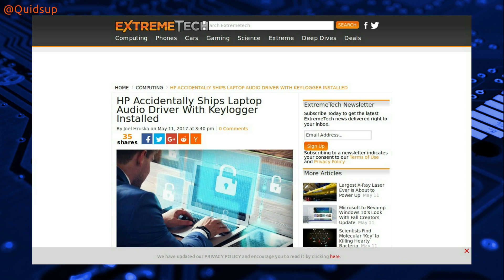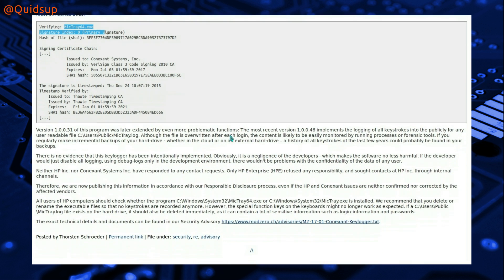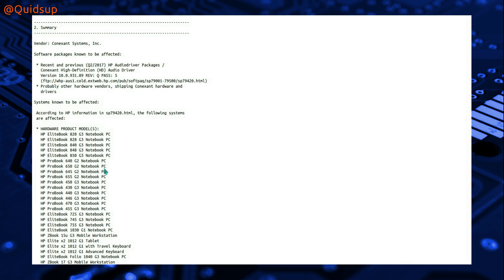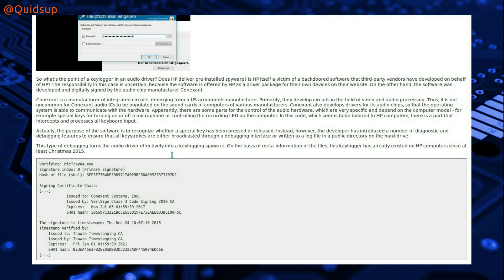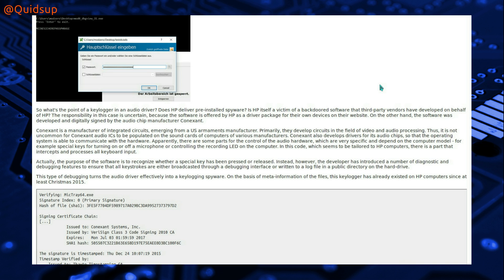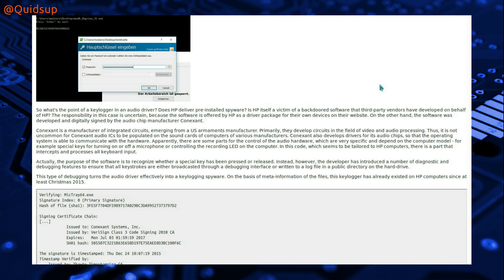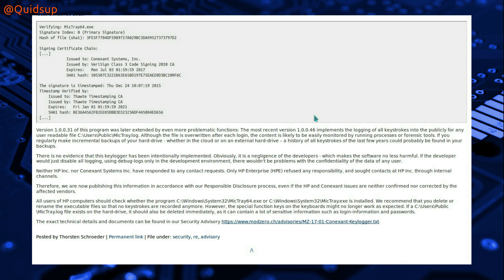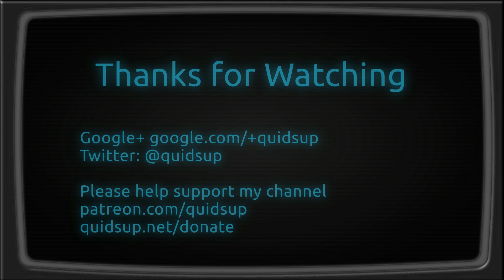HP Included a KeyLogger on Certain Laptops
HP have included a key logger with the audio driver for Windows 7 and 10 on some of  HP EliteBook’s and ProBook’s.

Malicious files: C:\Windows\System32\MicTray64.exe or C:\Windows\System32\MicTray.exe
Check for a log file: C:\Users\Public\MicTray.log.

The vulnerability with MicTray64 has been designated CVE 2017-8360